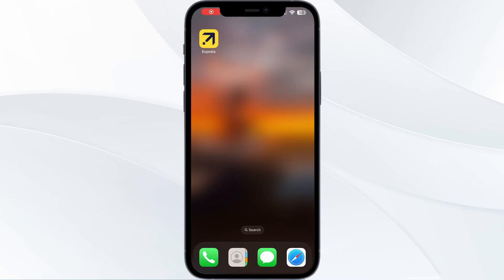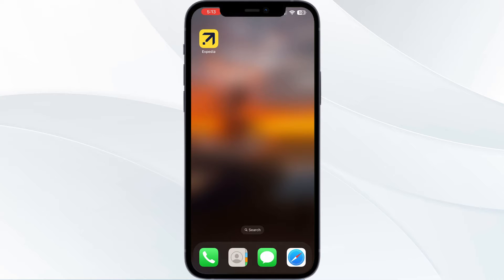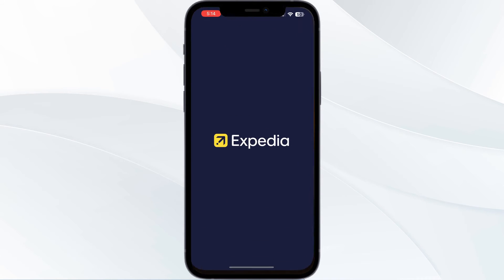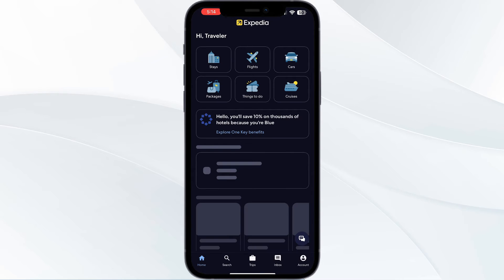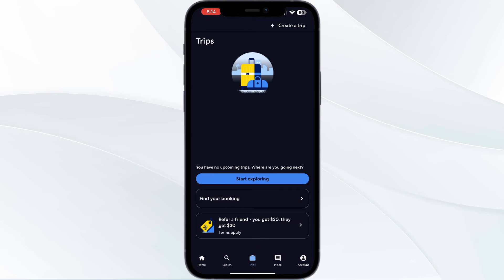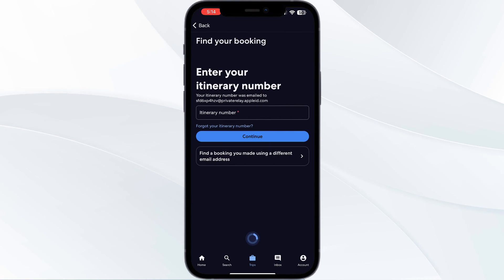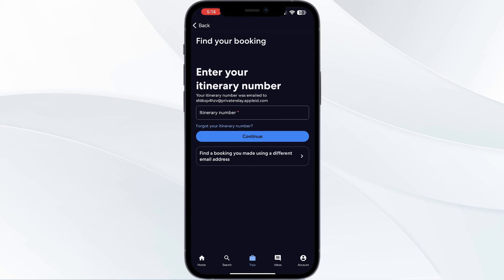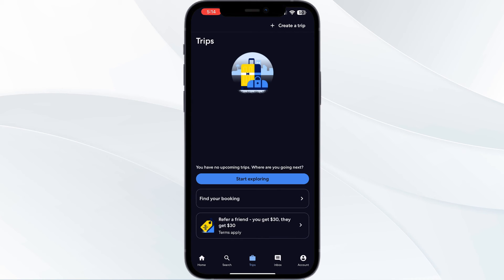How To Get Boarding Pass On Expedia App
Streamline your travel experience by obtaining your boarding pass through the Expedia app. Follow this guide for steps to access and download your boarding pass directly from the app.